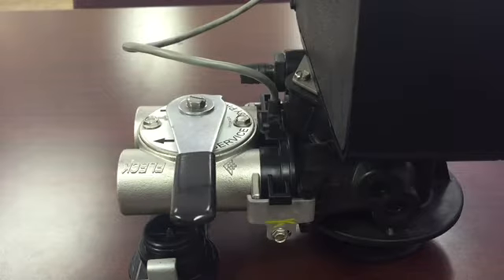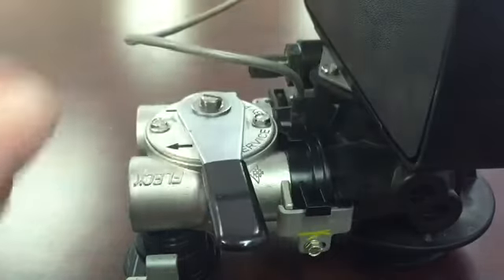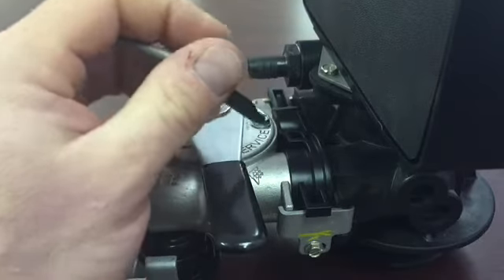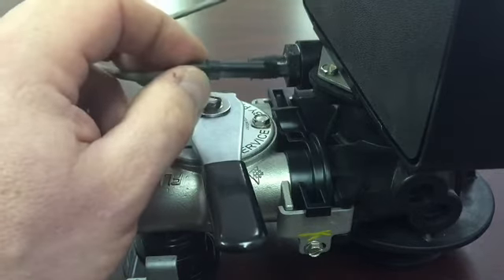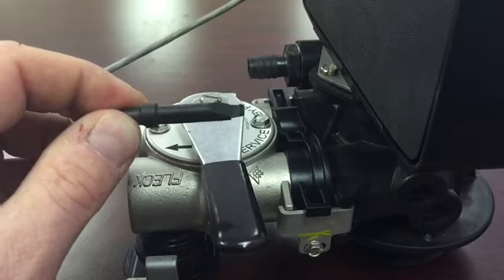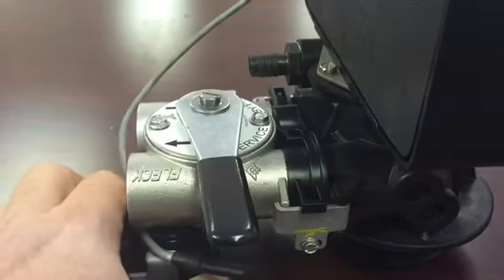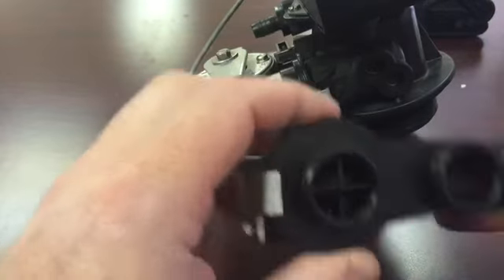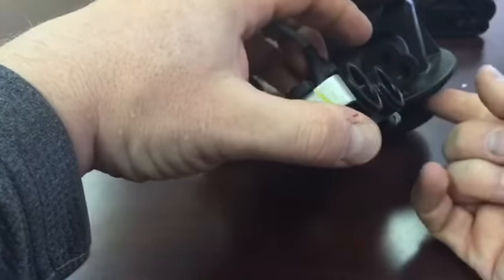Fleck SXT Meter Troubleshooting - Discount Water Softeners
If your Fleck SXT (5000, 5600, 7000, 9100) meter isn't working properly, this step by step troubleshooting video will fix it.